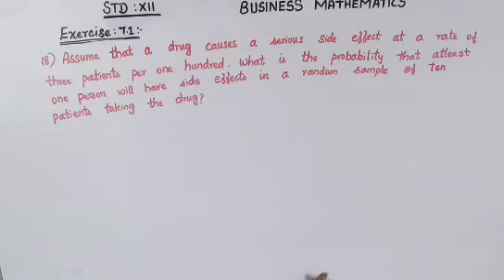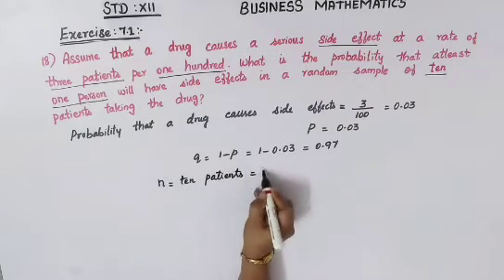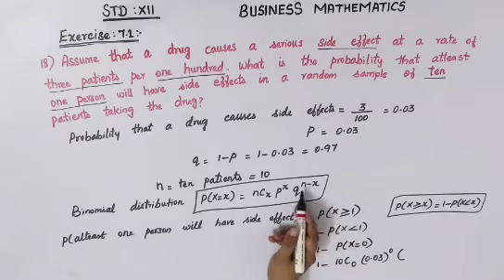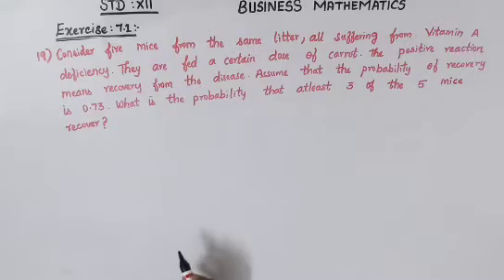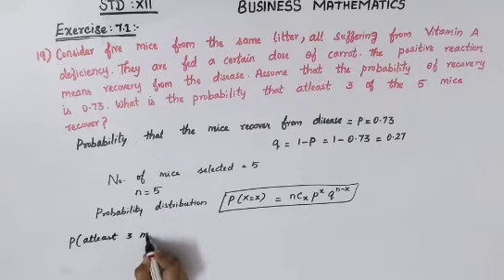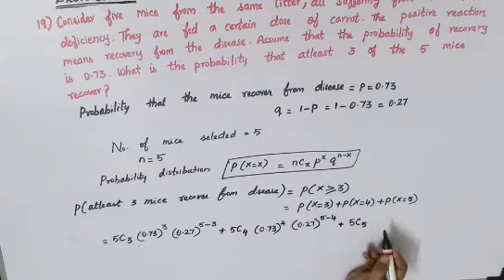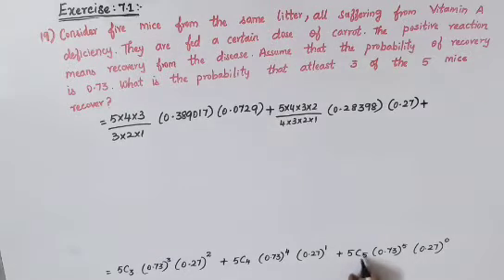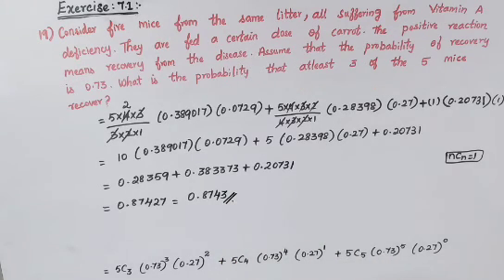TAMILNADU NEW SYLLABUS/STD XII-BUSINESS MATHEMATICS /CHAPTER 7/EXERCISE 7.1/Q.NO.18,19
JECI MATHS

                  Sums regarding binomial distribution  will be made clear to viewers.